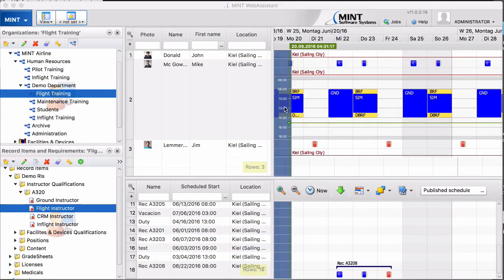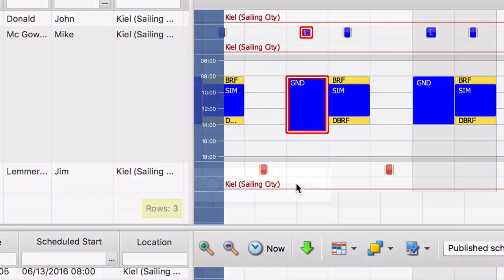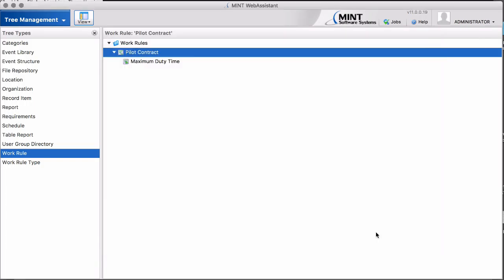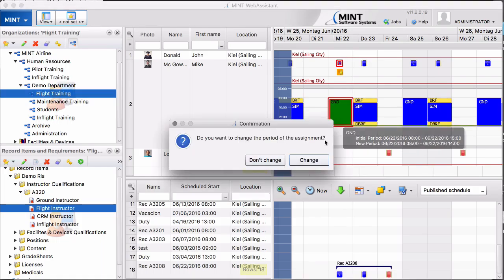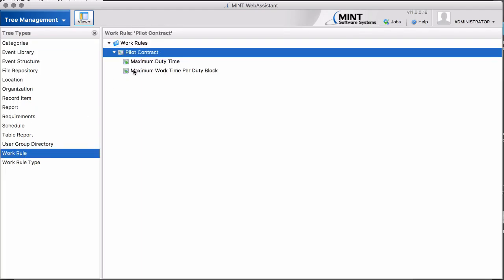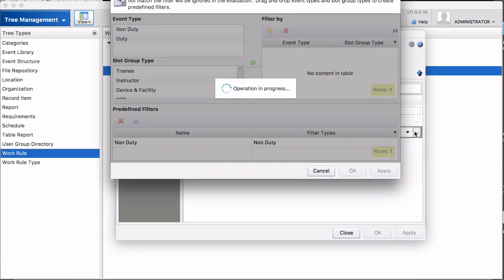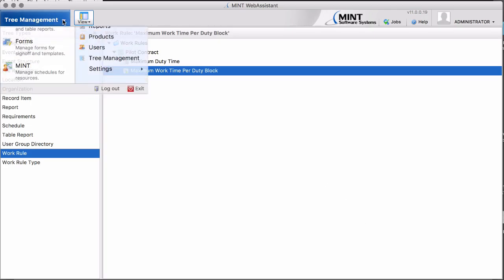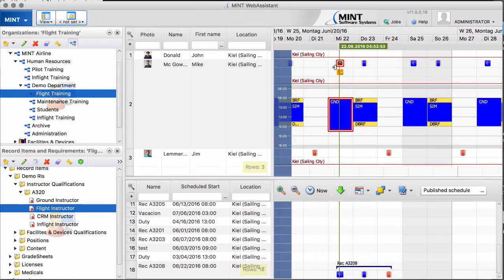Maximum Work Time in MINT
This Tutorial explains the Maximum Work Time work rule in MINT.